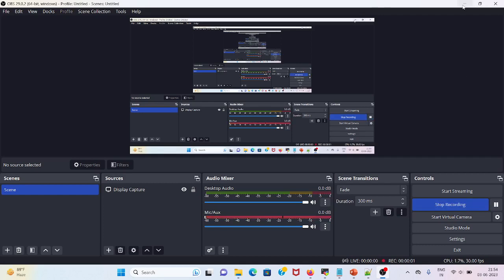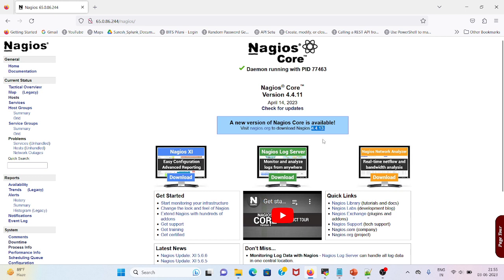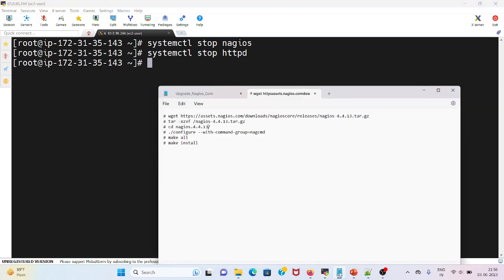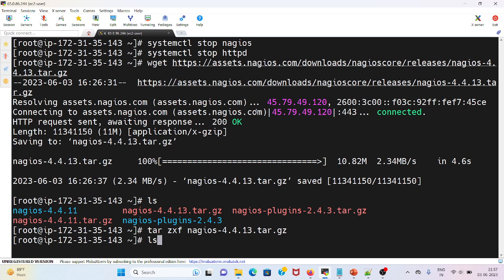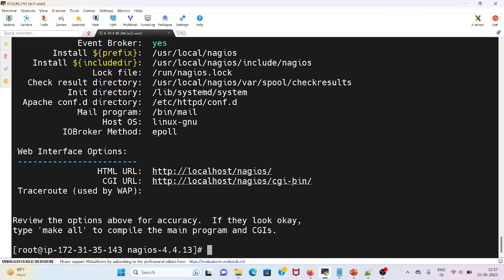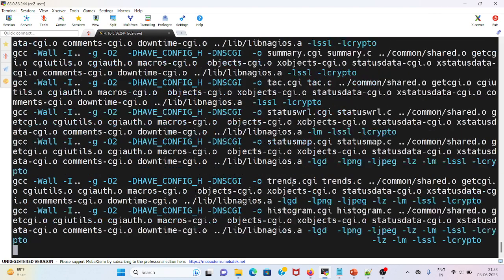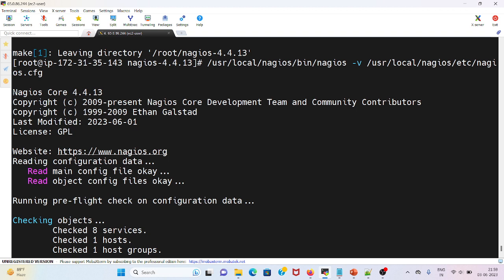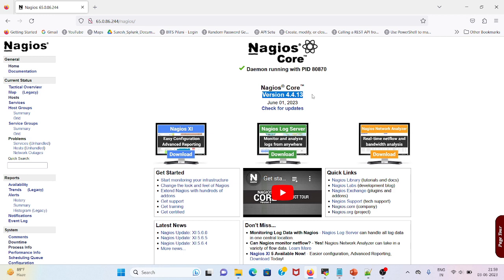Lesson 4 Upgrading Nagios Core in RHEL 9: Step-by-Step Tutorial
Description:
Welcome to our comprehensive tutorial on upgrading Nagios Core in RHEL 9! If you're using Nagios Core for monitoring your network infrastructure and you're ready to take advantage of the latest features and enhancements, this video is for you.

In this step-by-step guide, we'll walk you through the entire process of upgrading Nagios Core on a RHEL 9 system. Whether you're a beginner or an experienced system administrator, we've got you covered. Follow along as we break down the upgrade process into easy-to-follow steps.